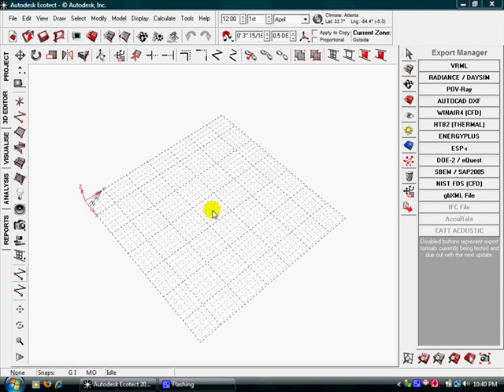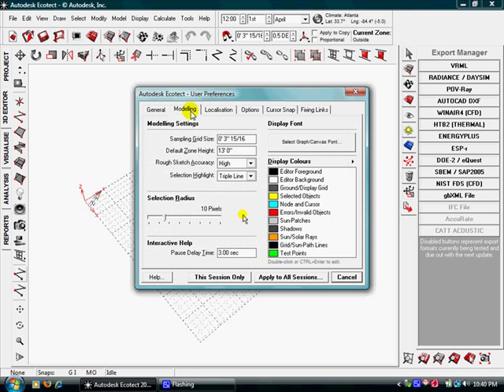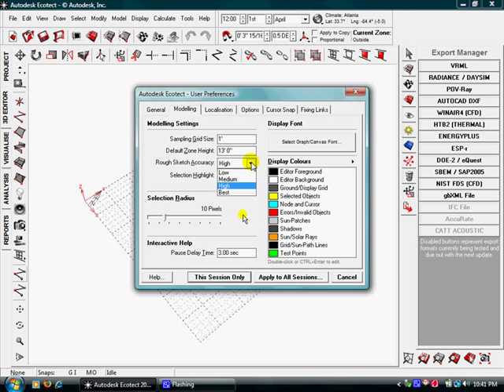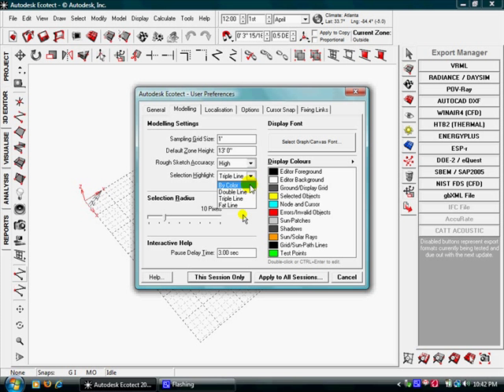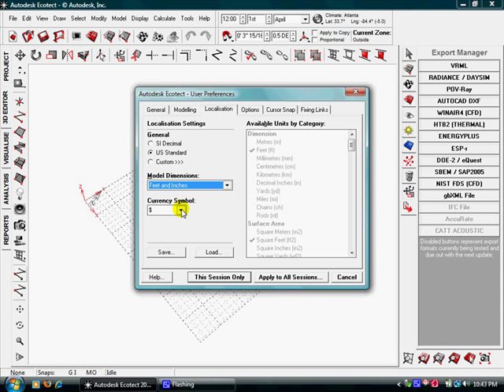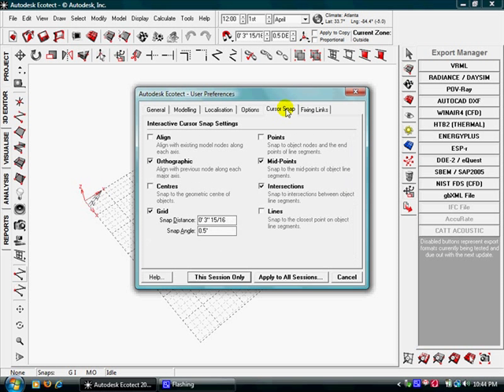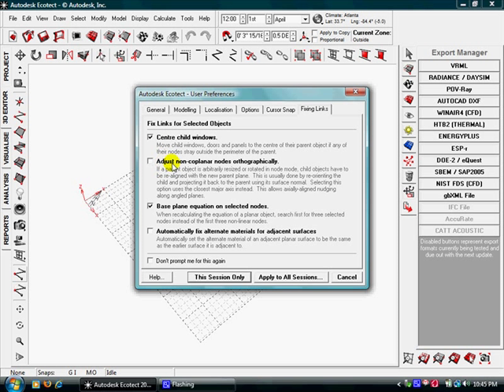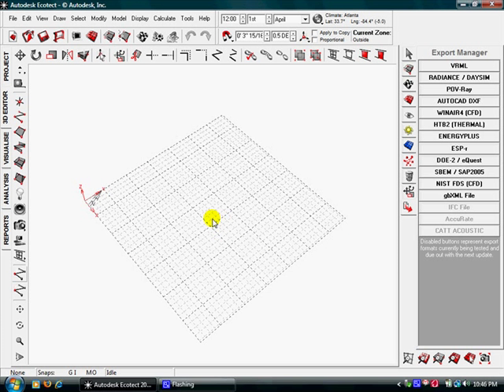Tutorial#2 How to set project preferences in Ecotec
This video explains how to set up project preferences/user preferences in the Ecotec software